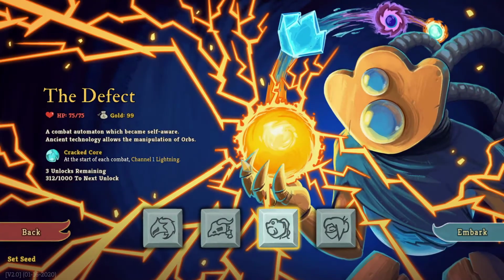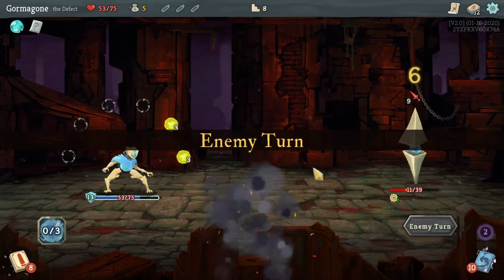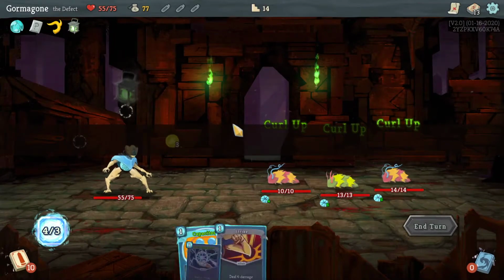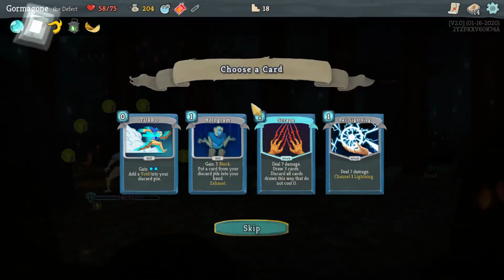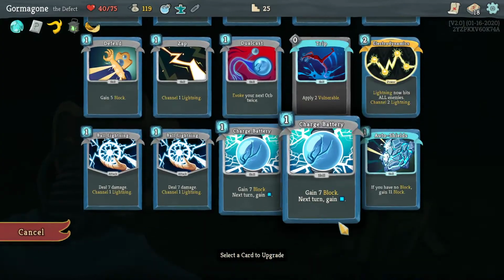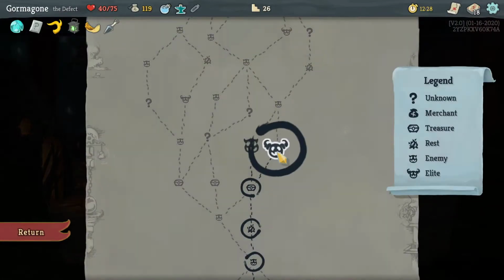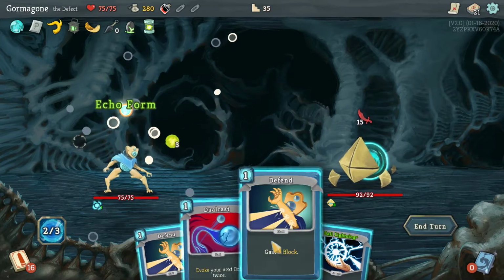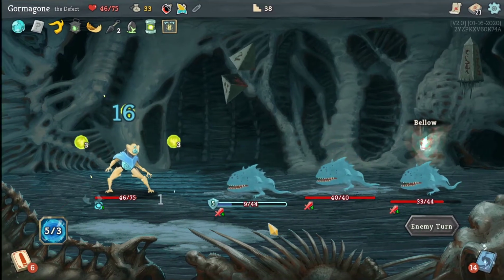It Is In My Library - Slay The Spire! Episode 16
We fused card games and roguelikes together to make the best single player deckbuilder we could.
Craft a unique deck, encounter bizarre creatures, discover relics of immense power, and Slay the Spire!

What Is "It Is In My Library"
It is a series were I play the games that i have in my Steam library and havn't completed or havn't played in awhile

IIIML Slay The Spire!